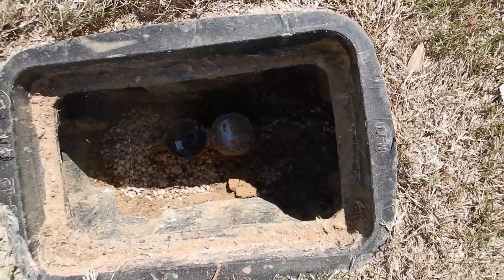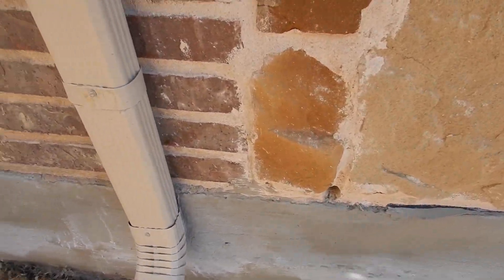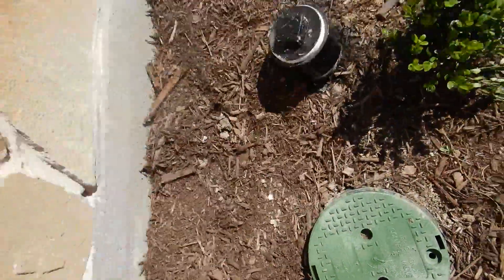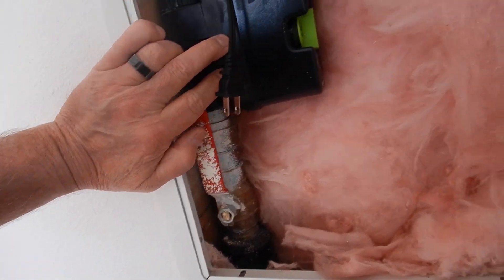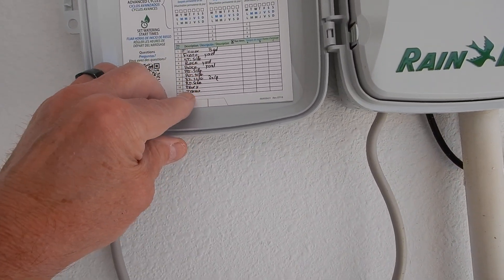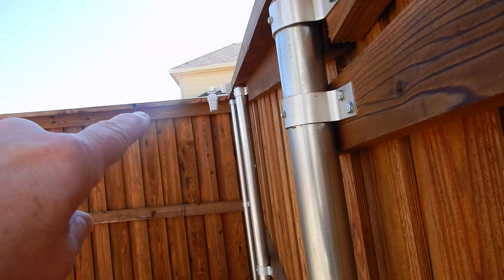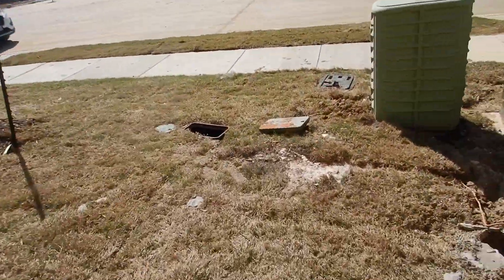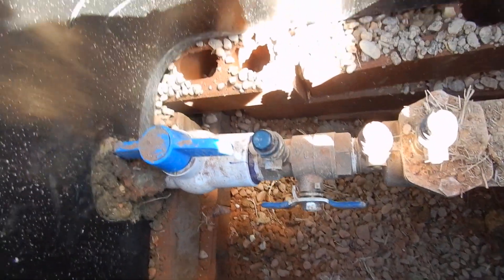4A. N TX New Construction Water Meter, Water Pressure, Check-Valve, Drain Clean-Out, Gas Entrance